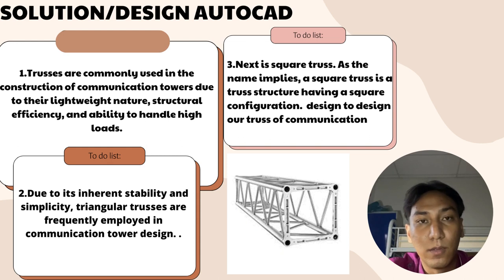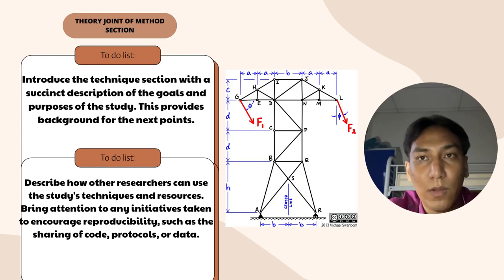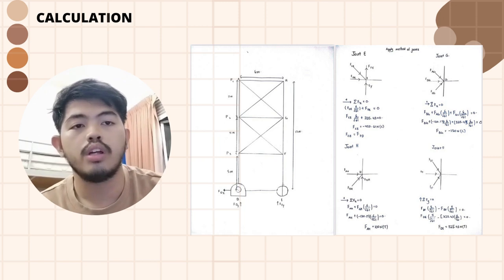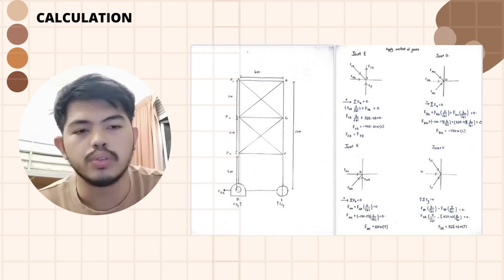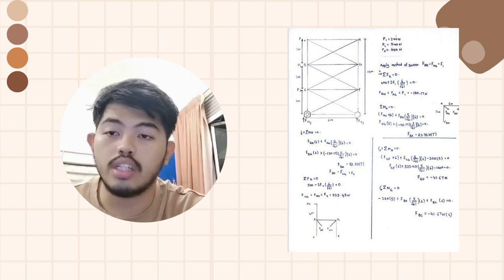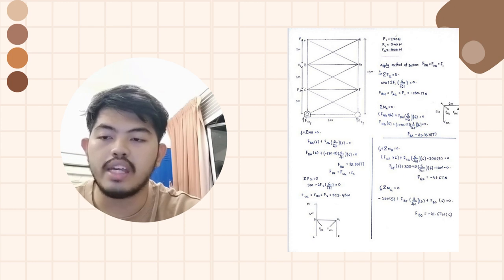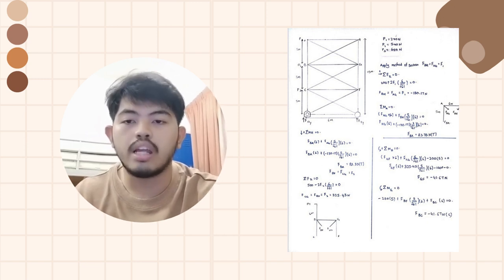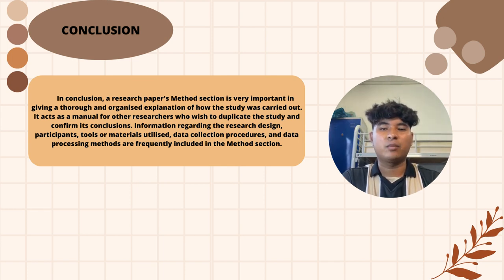BNR 170003 ENGINEERING MECHANICTOPIC : TRUSS DESIGN AND ANALYSIS FOR COMMUNICATION TOWERS